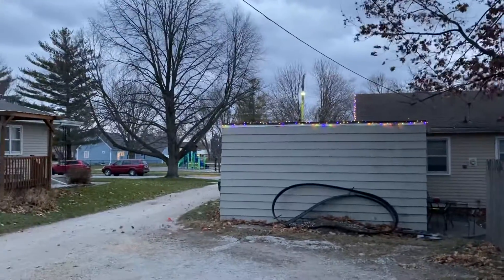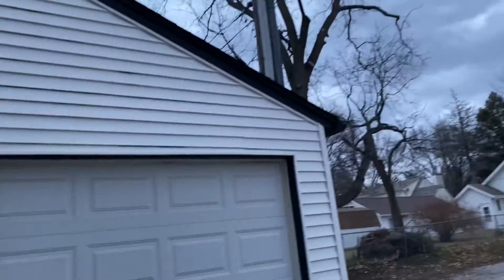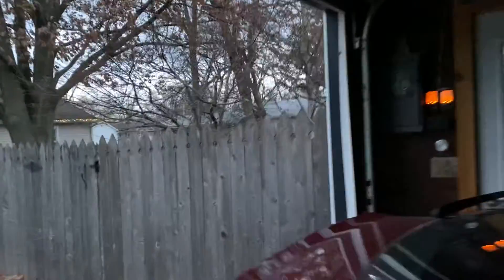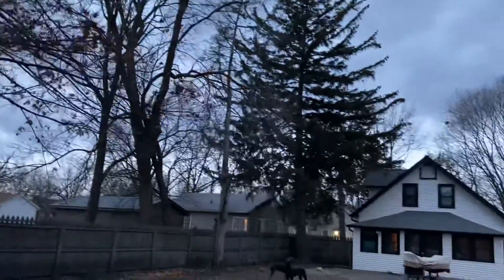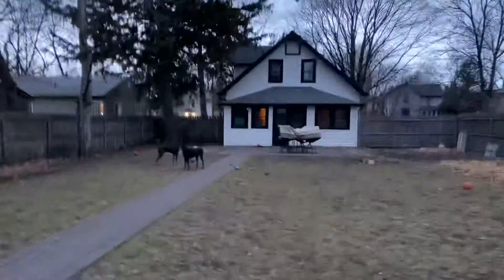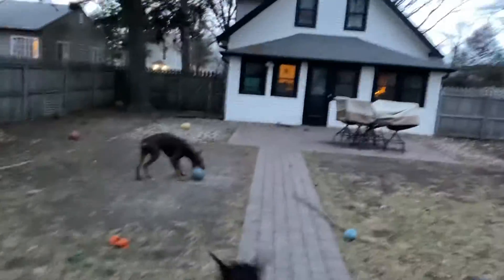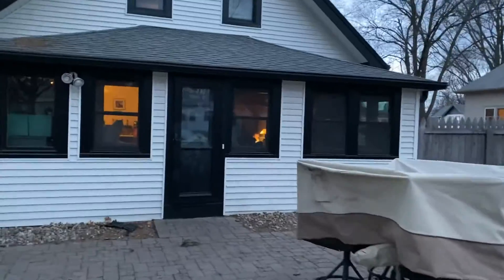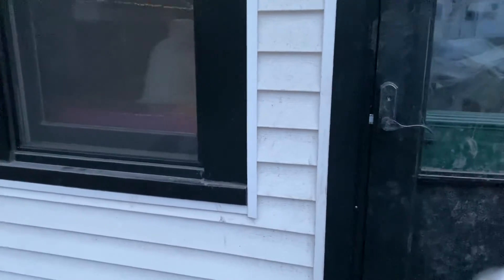Backyard of house before the wind (Dec. 15)